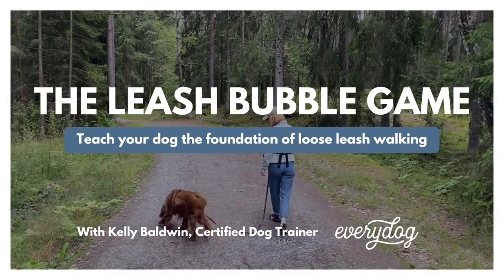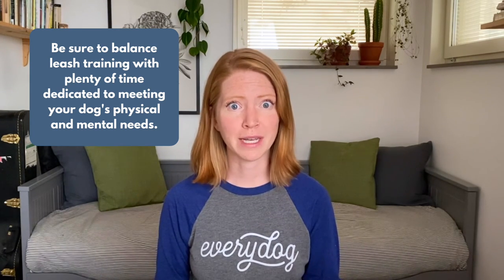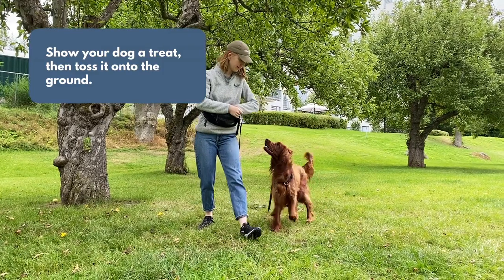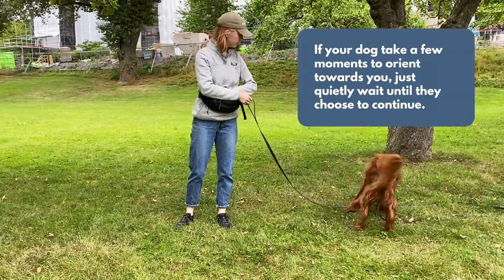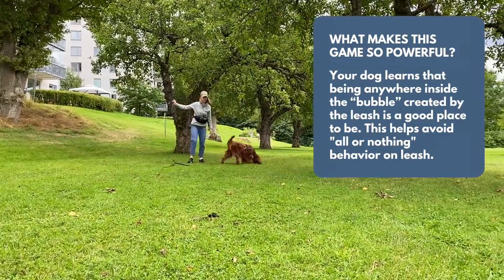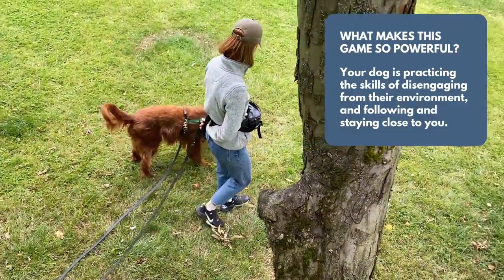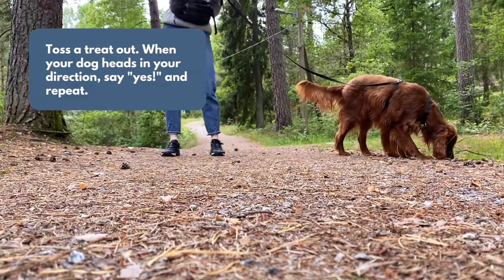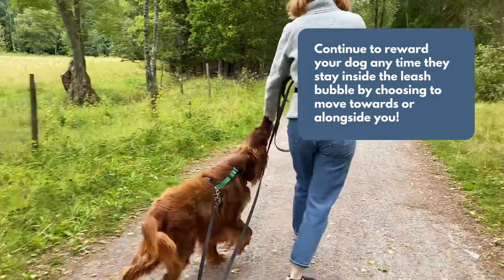Trainer Tips: Leash Bubble Game [Natural Farm - 100% Natural Dog Chews]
Loose-leach walking is great for two main reasons:
☝️It's more comfortable and enjoyable
✌️Safety — your pup will attentively focus on you while safely sniffing and exploring the environment🐶

In this video, Kelly Baldwin, @everydog.training will teach us the Leash Bubble Game — a simple game that teaches your dog the foundation of loose-leash walking and the joy of walking together🥰

Because walking your dog should be like "a walk in the park", right?

100% Natural Bully Sticks & Chews
♻️Eco-friendly packaging
🐶Supports animal rescues
🌳Trees planted with each purchase